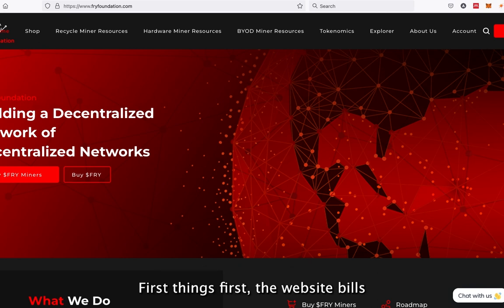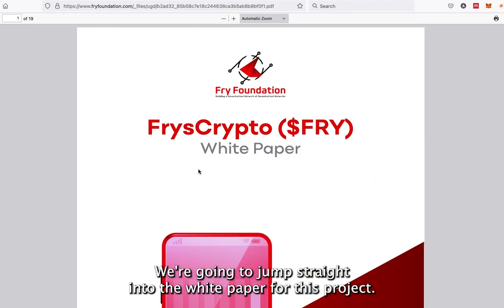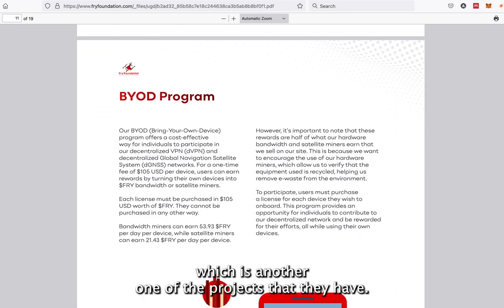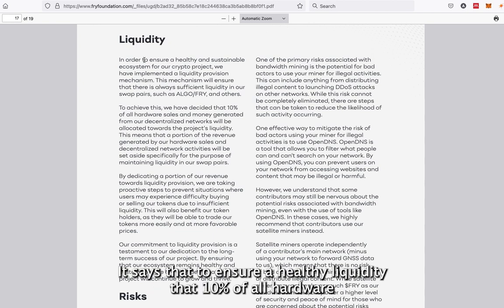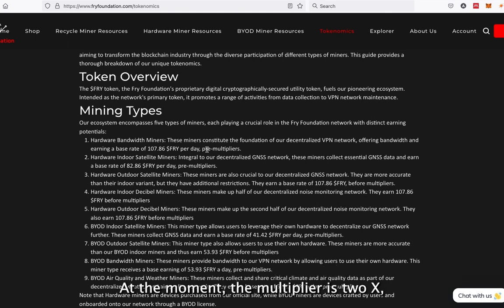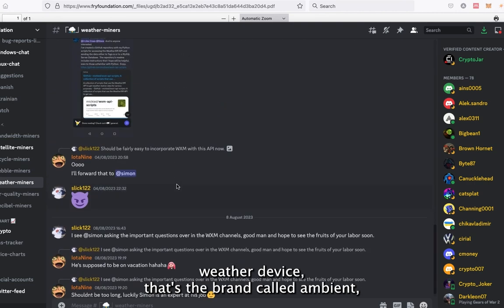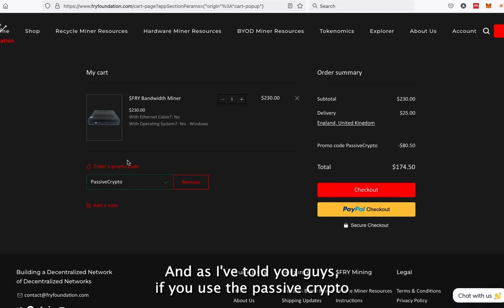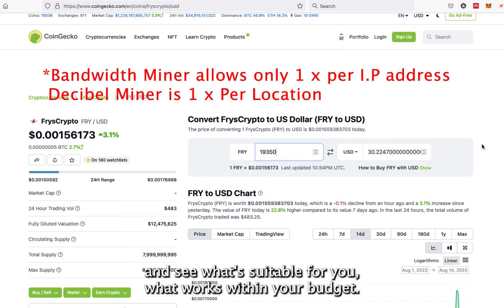These Crypto Miners Earn $37 a month! | New Crypto Mining Project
In This Video we will uncover the Fry Crypto Mining Project that earns $37 a month for me.

Use Code: 65RVL4 to get 50 free Dimo (Worth $20)

Time Stamps:

Time stamps:
0:00 - Intro
0:34 - Free Miner Giveaway
1:23 - Project Info
2:53 - Whitepaper
5:15 - Tokenomics & Earnings
7:43 - $80 Discount Code!
8:15 - Potential Earnings